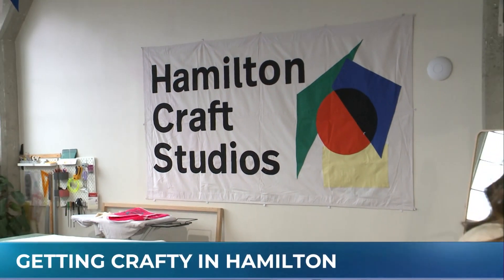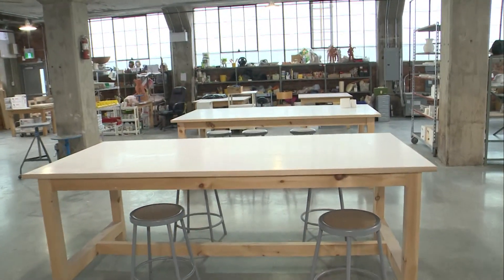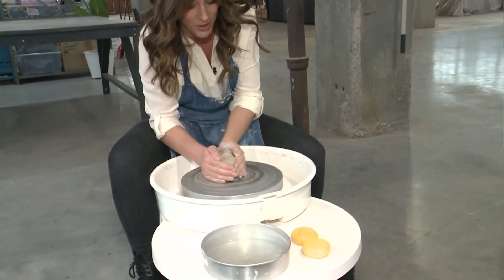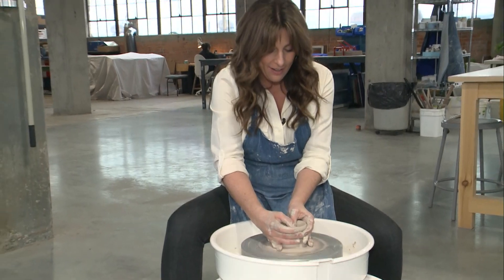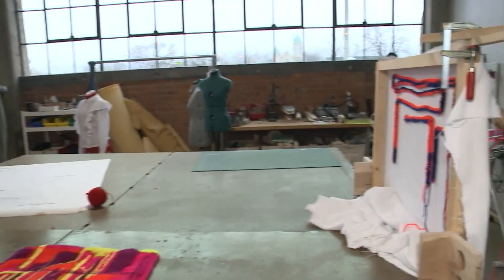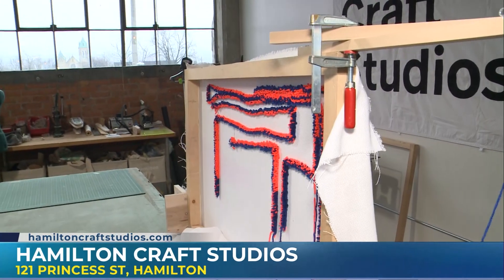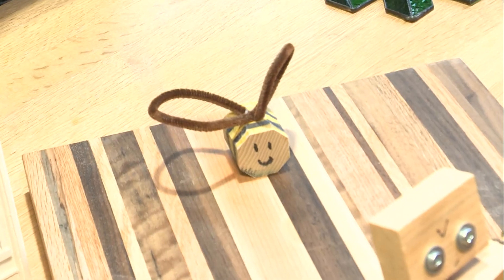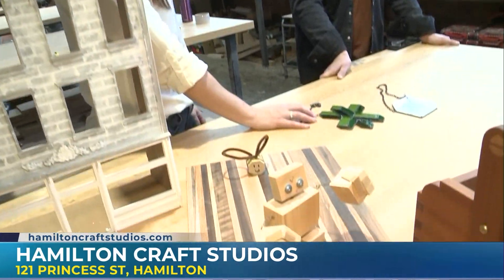Hamilton Craft Studios connects community with creativity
Emily was at Hamilton Craft Studios to learn more about the exciting courses and workshops available.